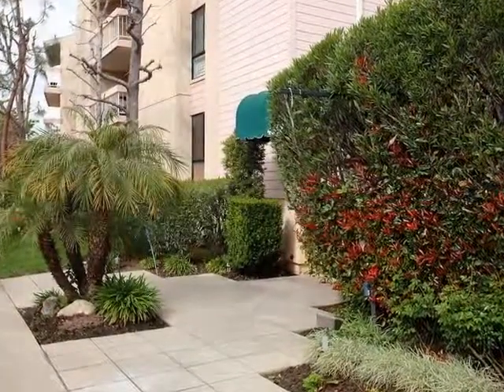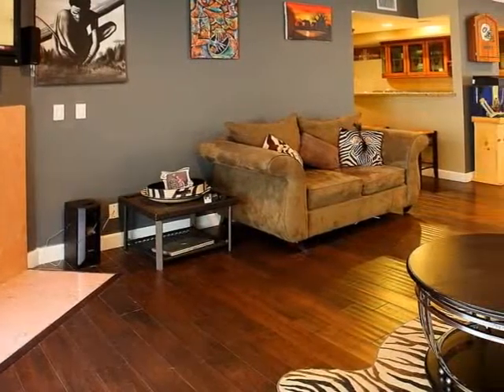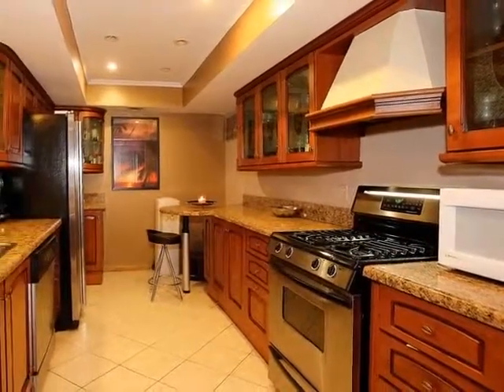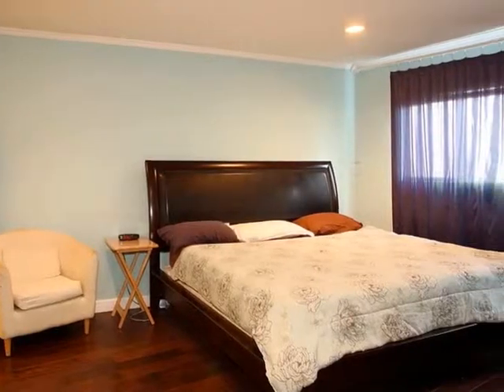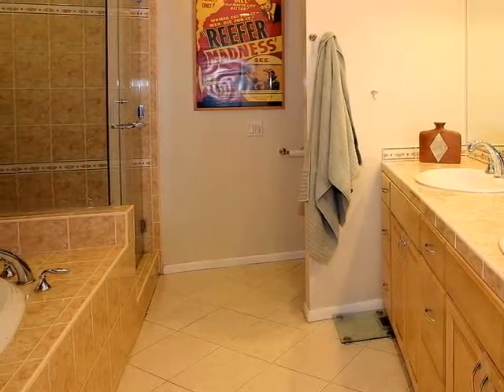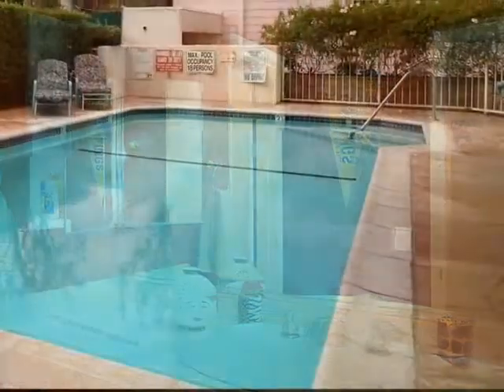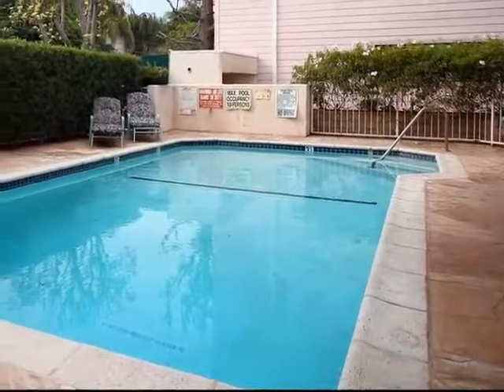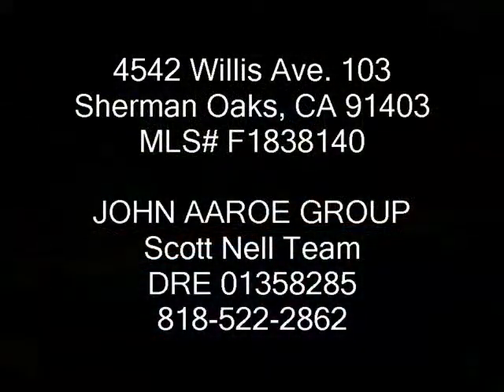California Home For Sale - 4542 Willis Ave. Unit 103 Sherman Oaks, California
JOHN AAROE GROUP
Scott Nell Team
DRE 01358285
Buy or sell, trust Scott Nell

This priced-to-sell, designer-upgraded condo sits in one of the most desirable areas of Sherman Oaks, is just north of Ventura Blvd, and is close to shops, restaurants, boutiques, etc. Unit boasts 3 bedrooms, 2 baths, appx. 1,489 square feet (per assr.), wood floors, smooth ceilings, fireplace, huge balcony, only one common wall, designer kitchen with granite and bar counter, recessed lighting, master bedroom with walk in closet, huge tub w/separate shower, dual sinks & gorgeous tile, parking for two w/storage room, laundry in unit, well-maintained building with large pool, recreation room.